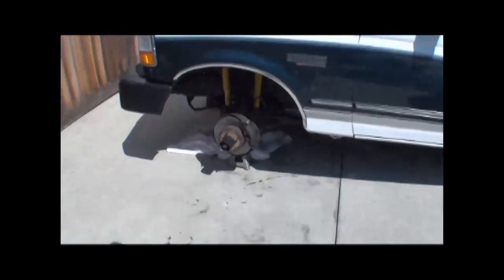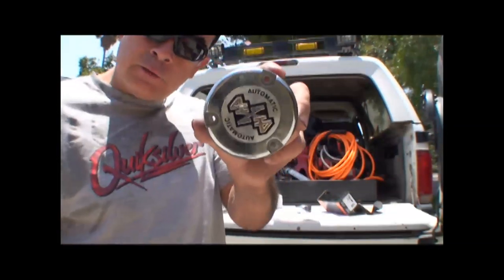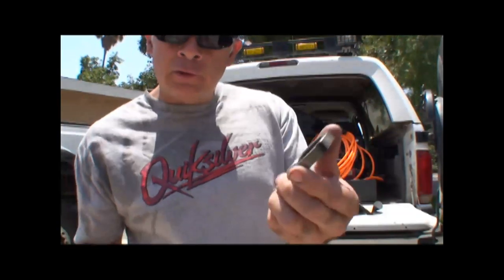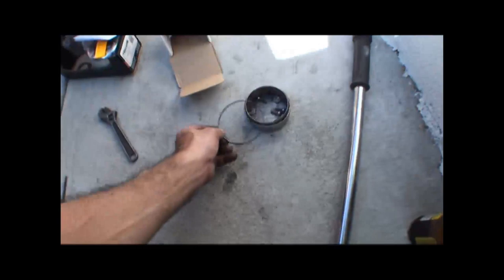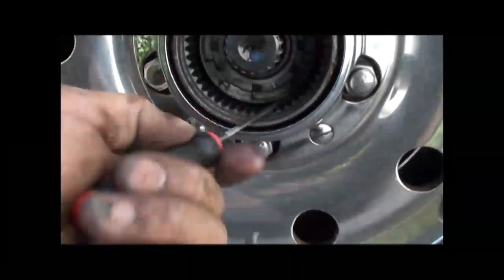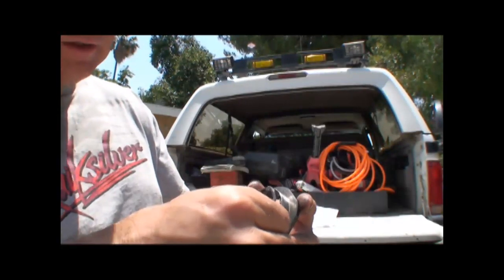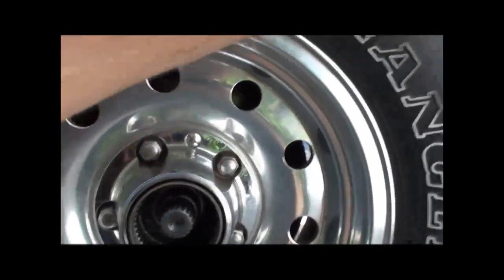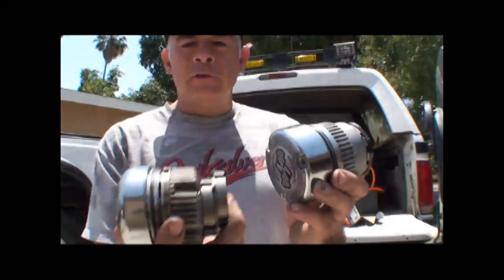Bronco Automatic Hub Conversion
Auto to manual hub conversion